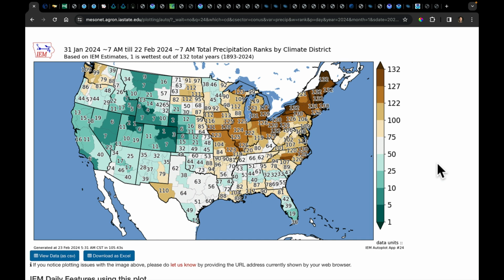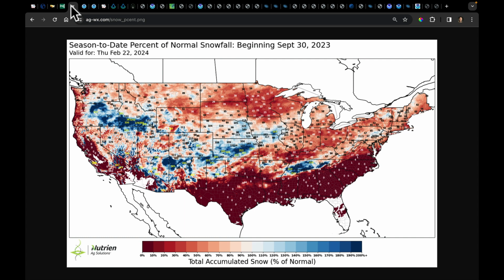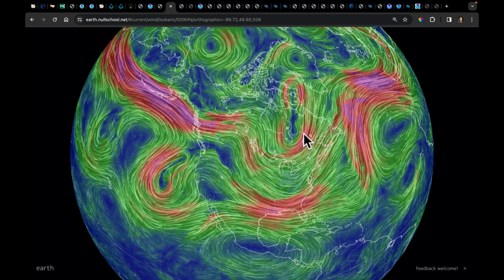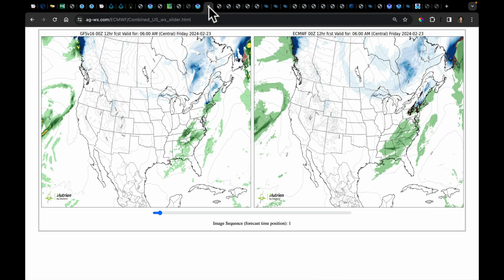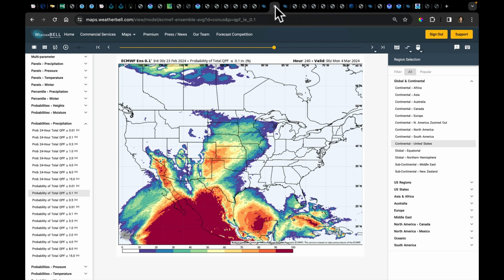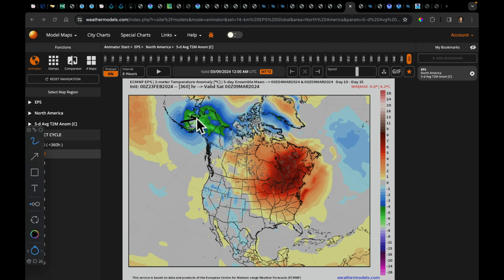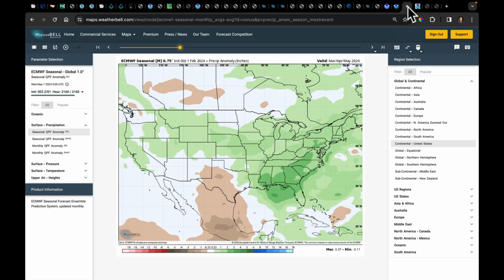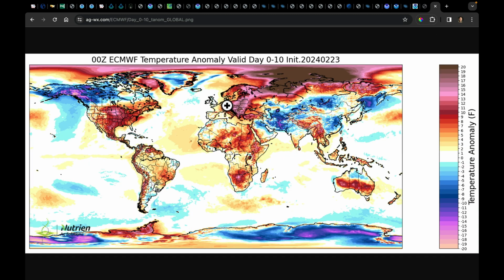AgSouth Farm Credit Weekly Weather Update: February 26, 2024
Hello, everyone! Below are the video highlights for this week!
Video Highlights:
- February Recap + New Drought Monitor Data
- Very Dry in Eastern Half of NC
- Year-to-Date Severe Wx Stats
- 3 Potential High Impact Spring Storm Systems
- Coldest Air Stays in Alaska, Mild Outlook for Now, but Watch Alaska
- March Outlook Analogs v. ECMWF
- El Niño and April Weather
- Recap of Spring and Summer Forecasts from the Long Range Models
- Update on South America